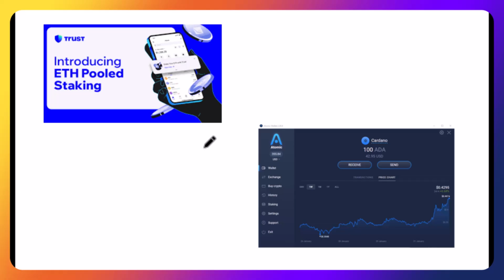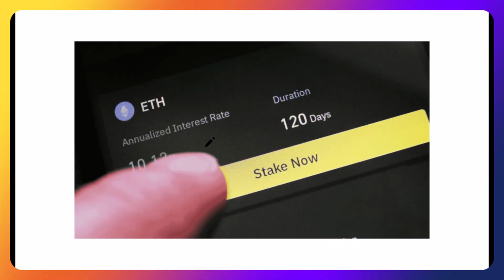NEW! How to Earn Rewards With Crypto Staking Pools in 2025!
Want to earn passive crypto rewards in 2025? 🌟 Learn how to use staking pools to maximize your earnings safely and efficiently!

Here’s what you’ll learn:
✅ What crypto staking pools are and how they work 🔍
✅ Step-by-step guide to joining staking pools 💻
✅ Best coins and platforms for 2025 ⚡
✅ Tips to increase rewards and reduce risk 🛡️
✅ How to track earnings and withdraw safely 💸

By the end, you’ll know exactly how to earn crypto rewards with staking pools and grow your portfolio in 2025!